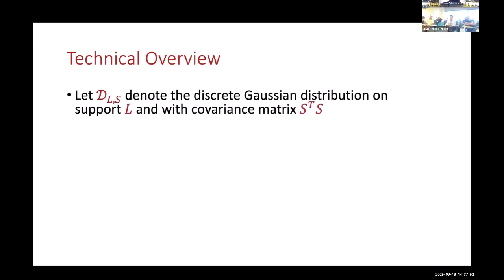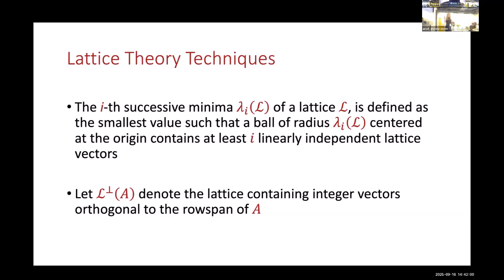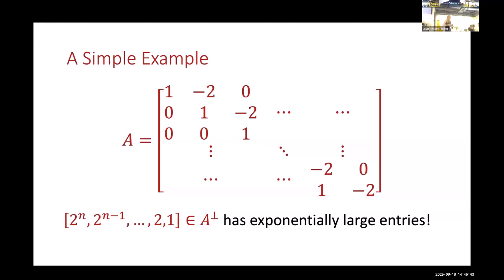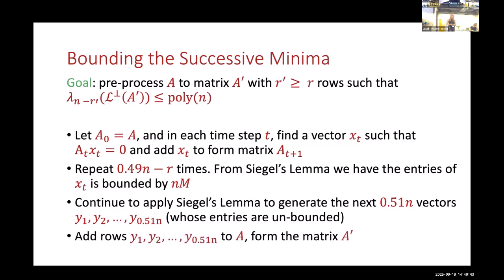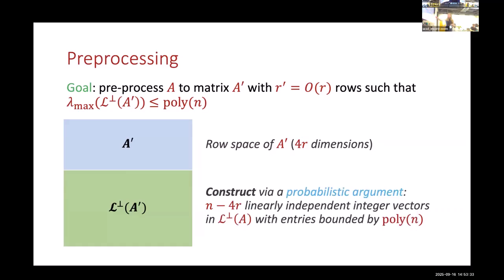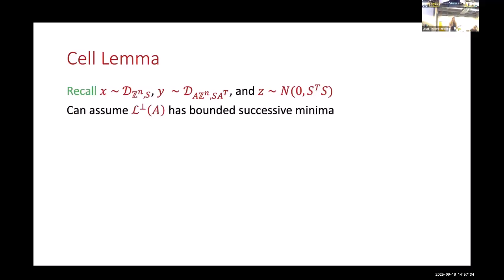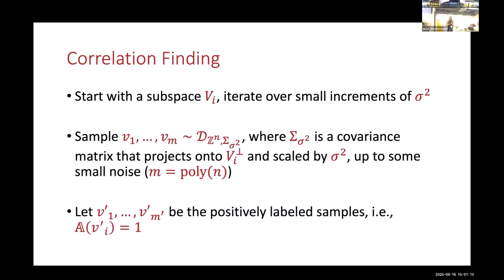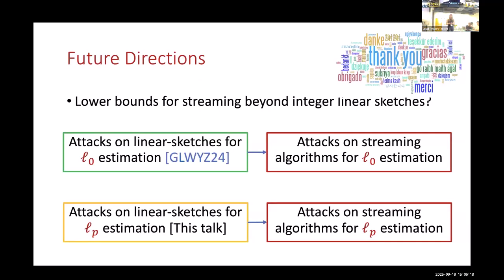Lifting Linear Sketches Optimal Bounds and Adversarial Robustness, Part 2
Speaker: Elena Gribelyuk
Description: The EnCORE Workshop: New Horizons for Adaptive Robustness focuses on foundational challenges and emerging opportunities in the design and analysis of algorithms and systems that remain reliable under adaptive and adversarial conditions. The goal of the workshop is to bring together researchers working on different aspects of adaptive robustness to share recent developments, explore emerging connections across areas such as streaming, data structures, differential privacy, and cryptography, and foster new collaborations.